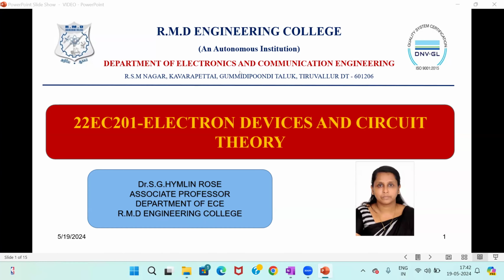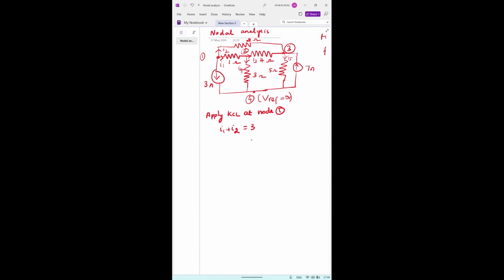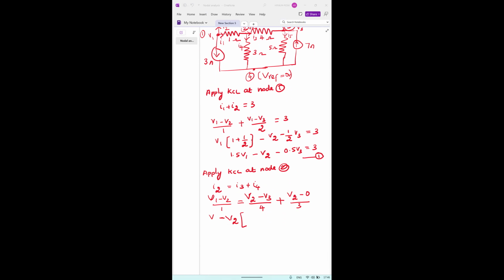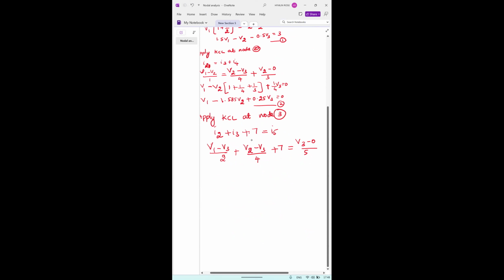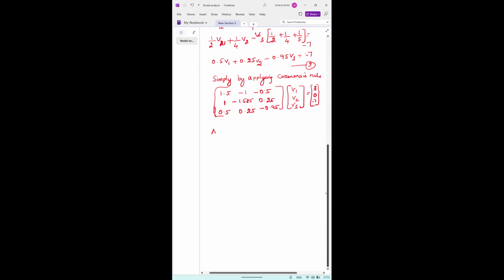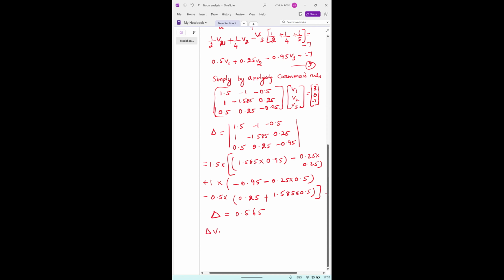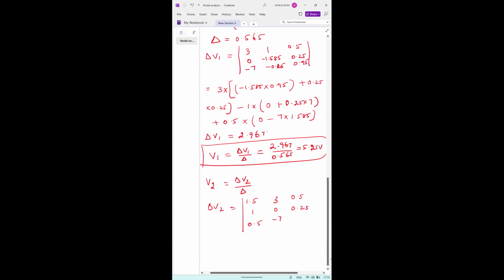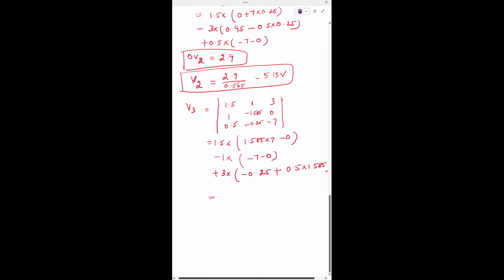NODAL ANALYSIS PROBLEM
This video describes the nodal analysis problem
Subject: Electron Devices and Circuit Theory